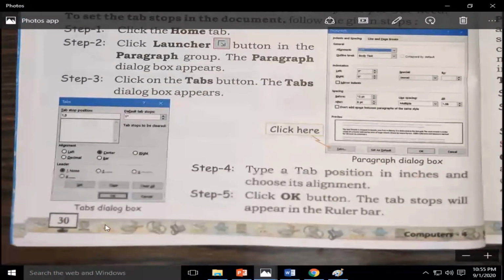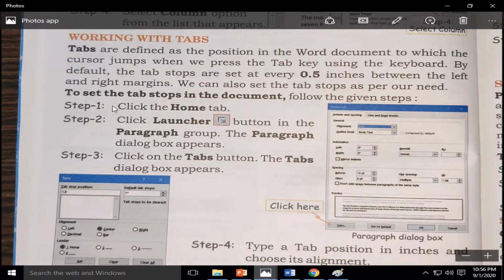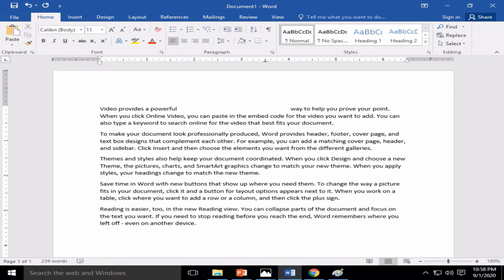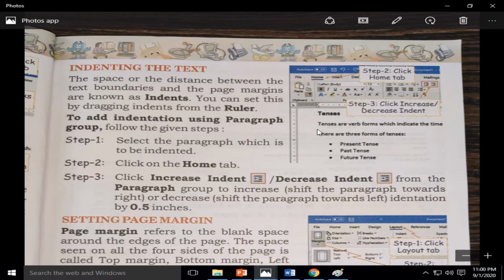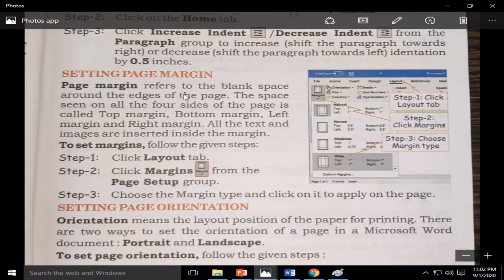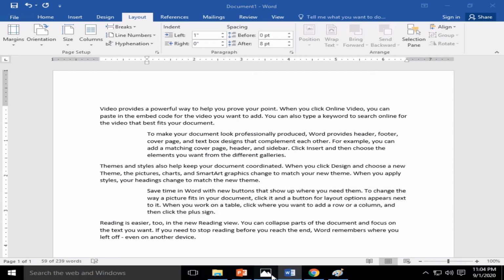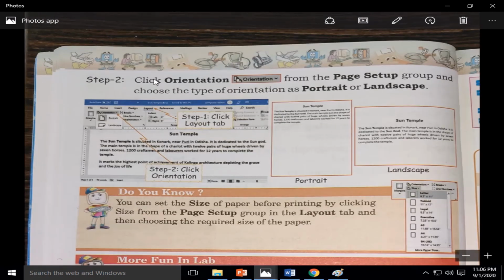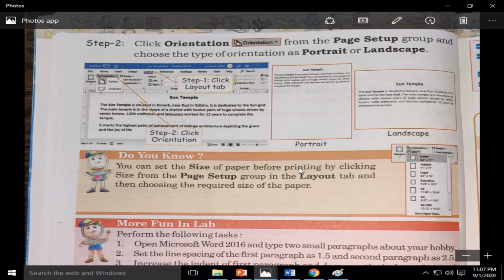Different options in MS WORD 2016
to use tabs, indents, page margin and page orientation